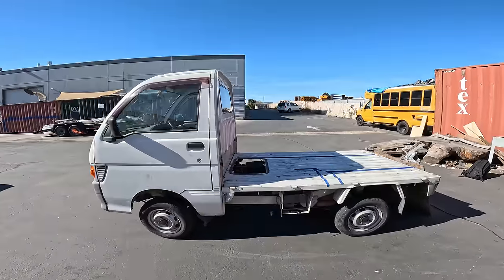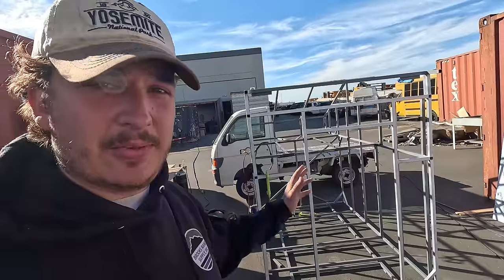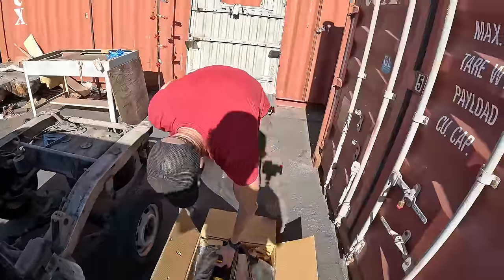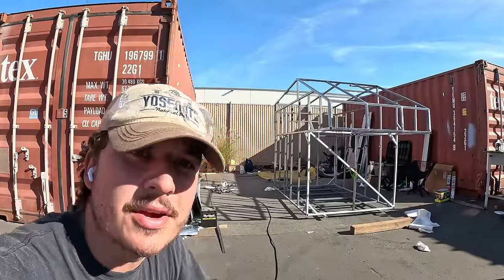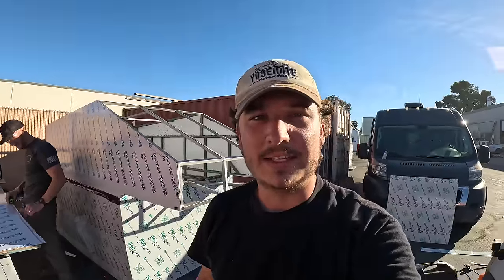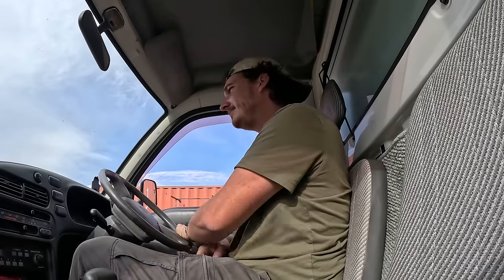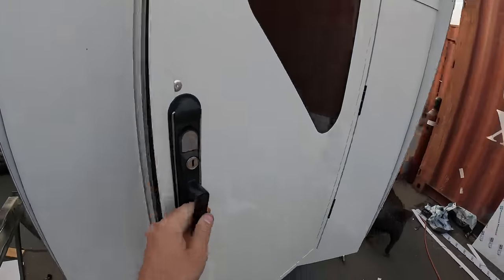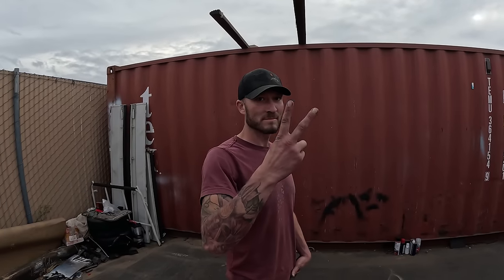Building A Japanese Kei Truck Mini Camper | (2)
Build Part 2! (Im Aware how impractical this is)

SHOUTOUT TO @Wazimulife  FOR HELPING ME BUILD THIS BEAST. Reach out to him if you need to build anything g dope